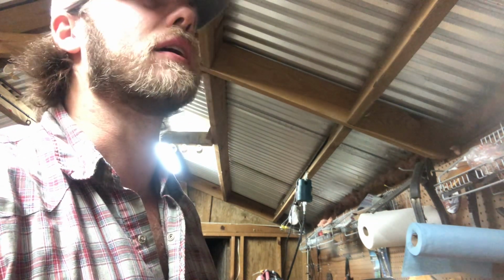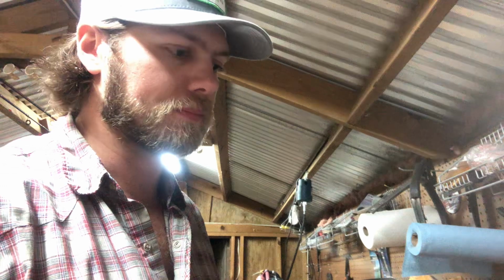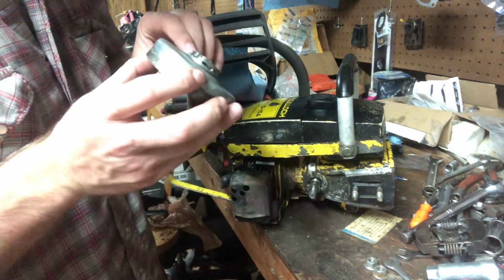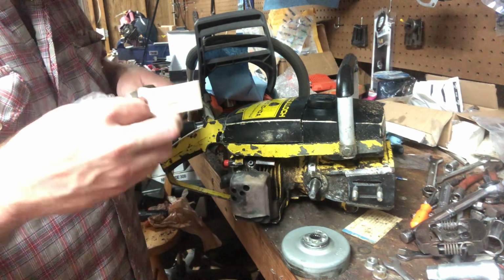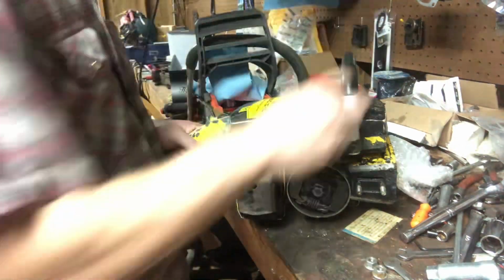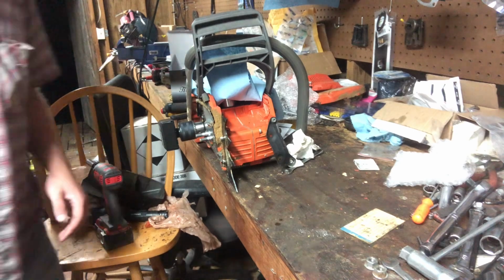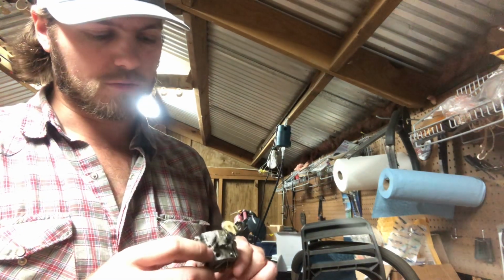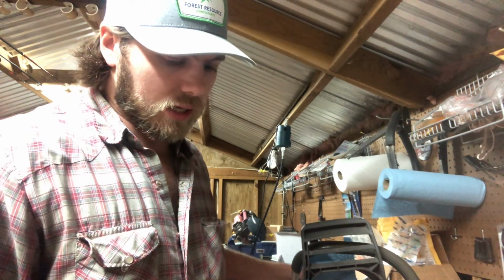The ported Mcculloch pro Mac 55 had a failure